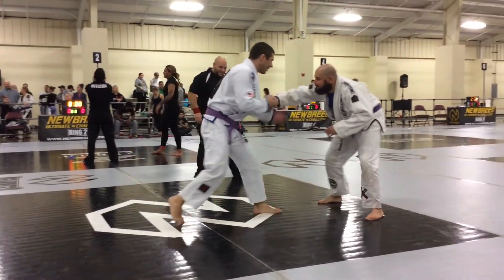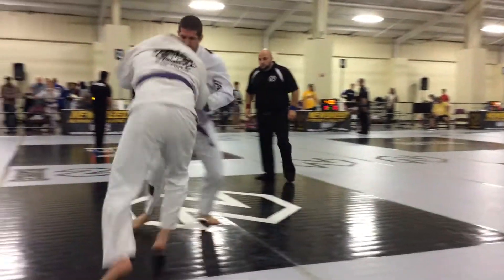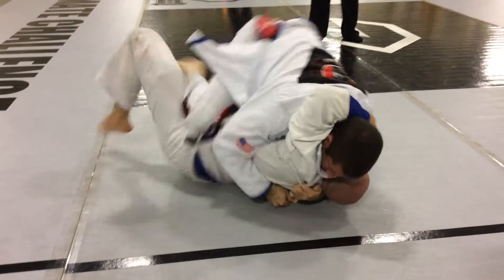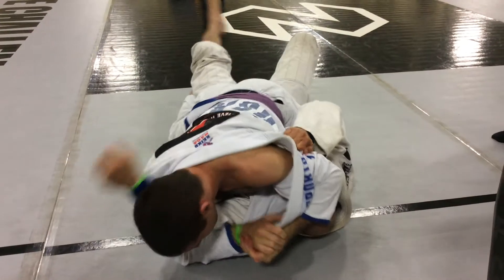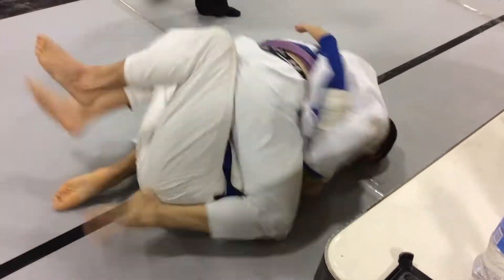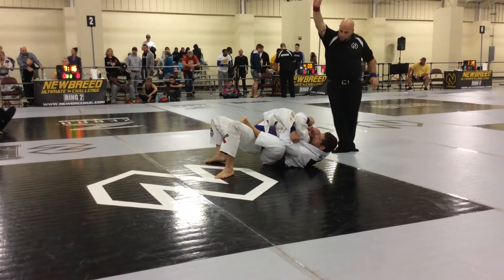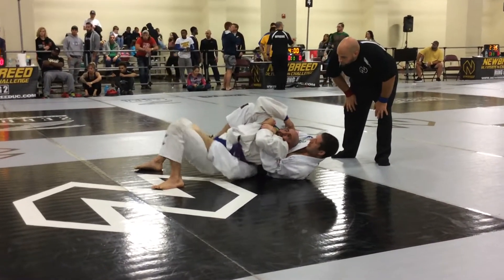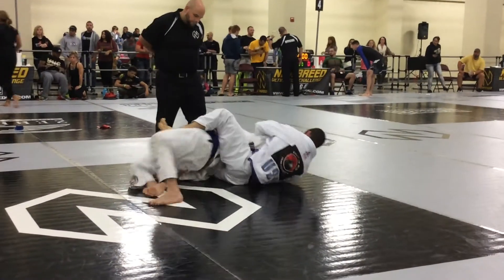Newbreed Men's Purplebelt catchweight 165-180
win via bow and arrow choke